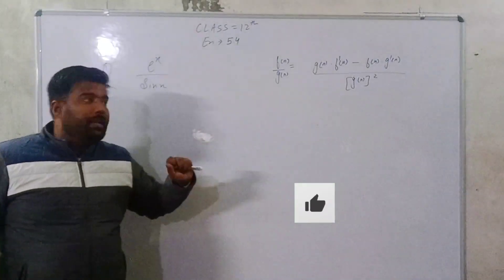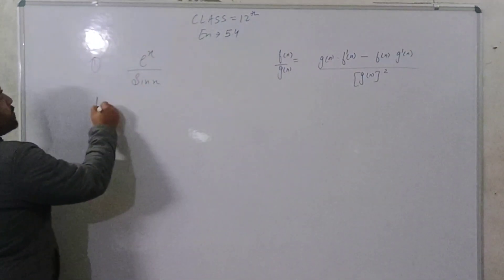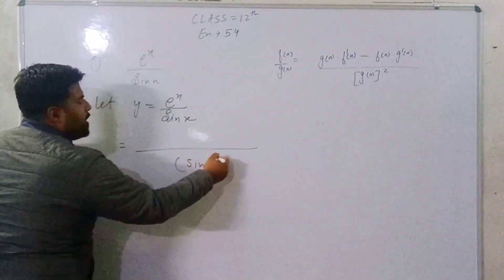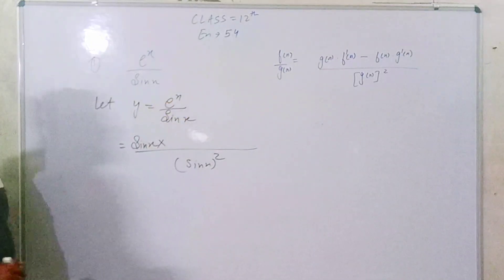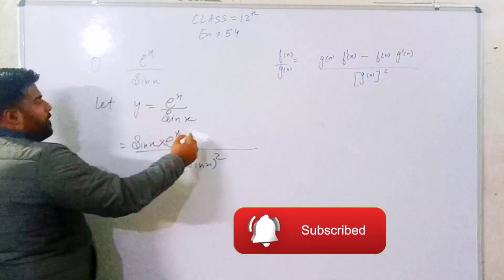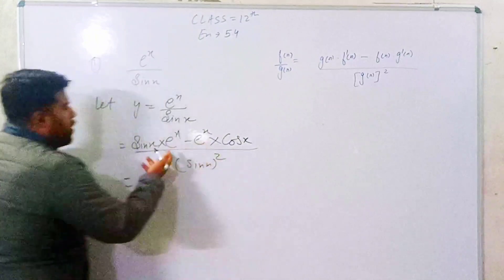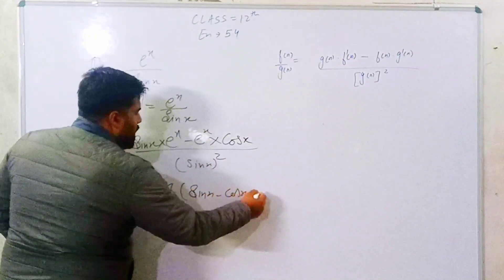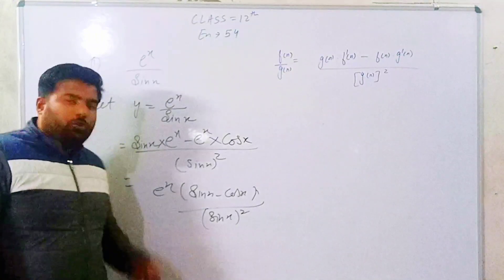Ex - 5.3/5.4 | Question -1st | Class 12th | Derivation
Now we will discuss Ex - 5.3/5.4 from class 12th maths.

Kosish ki h easy method se samjhane ki

00:00 introduction

question 1st by teaching Barn

class 12th maths by teaching Barn
most important questions from chapter 5th
most important questions from continuity and derivatives
most important questions from the derivation chapter
class 12th important questions in maths

Continuity AndDifferentiabilityClass12

Chapter5Class 12th Math

teaching barn

ncertmathclass 12th

class 12thncertmathchapter5

ncertclass 12thmath

ncertmathchapter5class 12th

Class 12thncert math solution

ncert math class 12th solution chapter5

class 12th math solution chapters

chapter 5 class 12th math solution

cbse class 12th math solution

ncert solution class 12th math

class 12 ncert solution of math chapters Continuity and